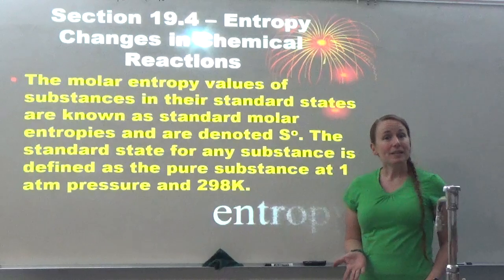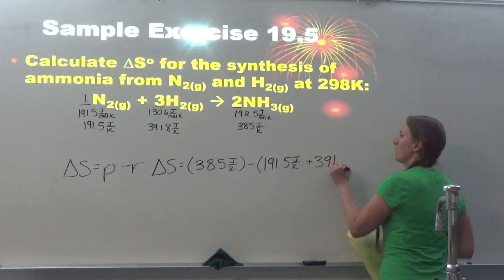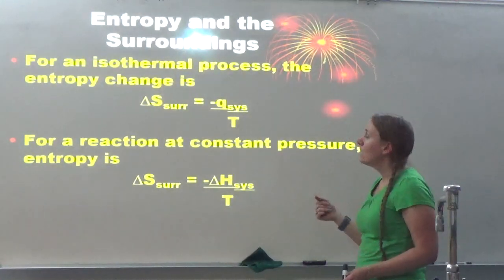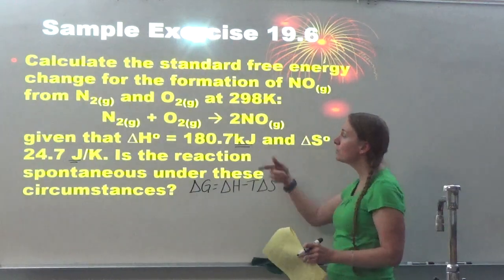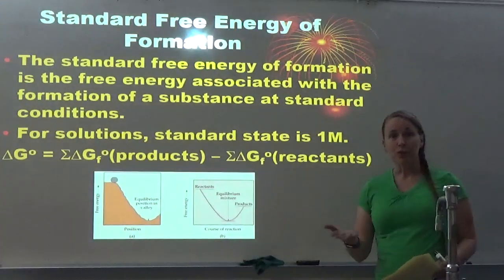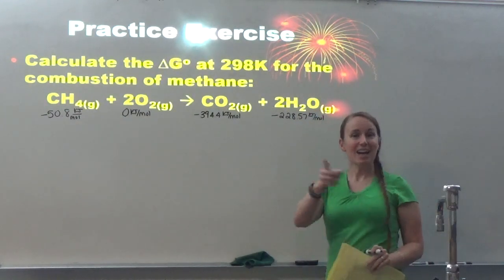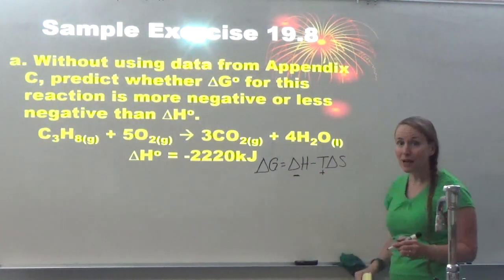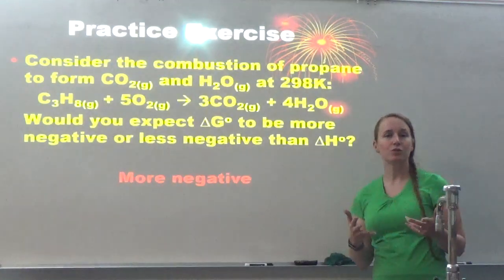AP Chemistry Chapter 19 Lesson Video Part 2